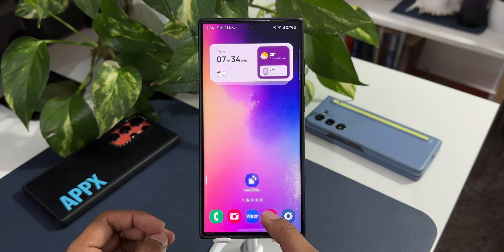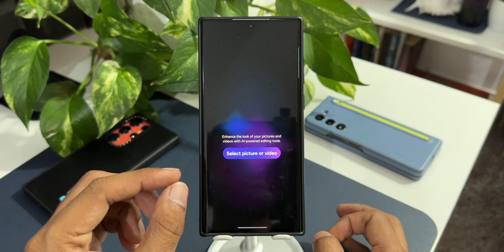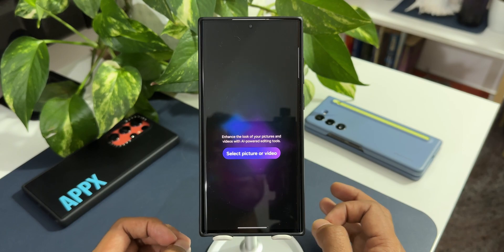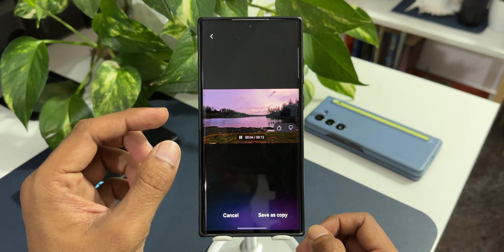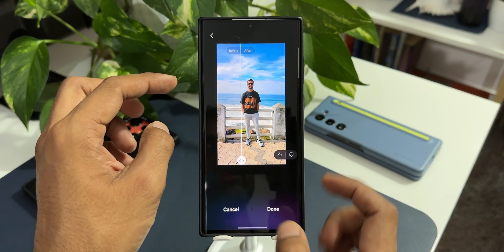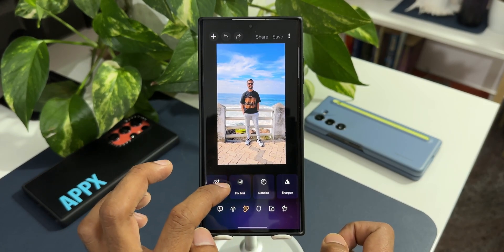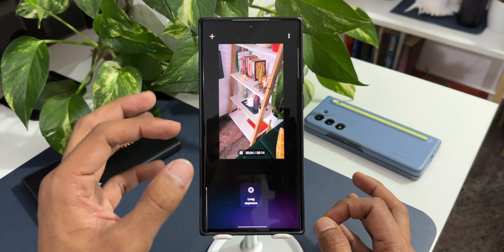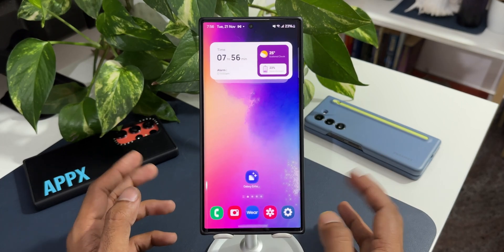AI FEATURES Already Available on Samsung Galaxy Phones ! Better Than Google's AI ?